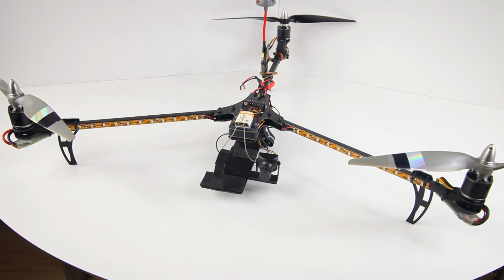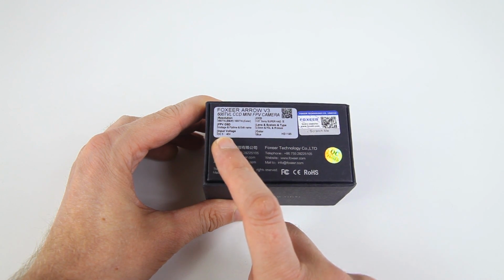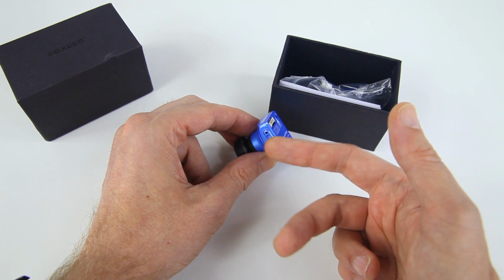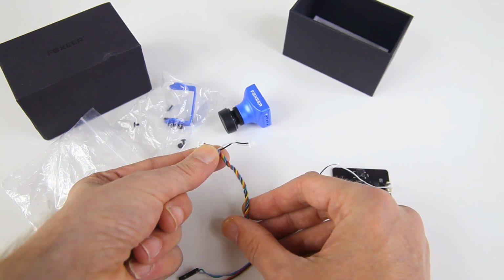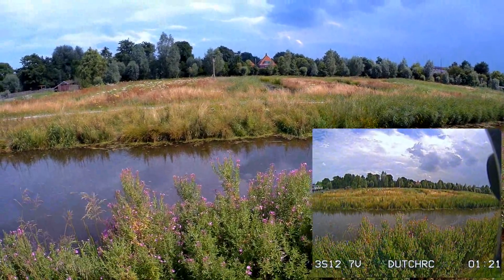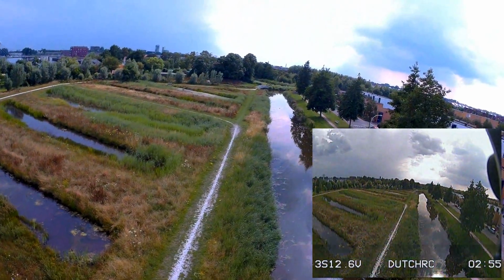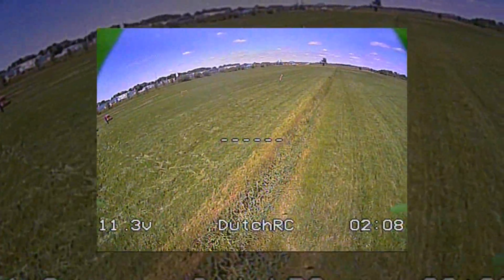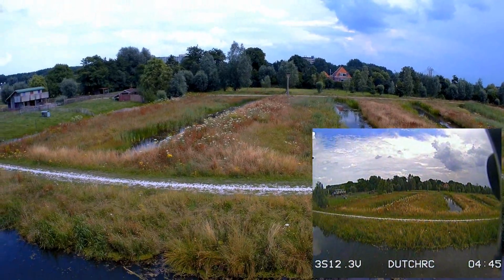RCExplorer v3 Tricopter + Foxeer Arrow V3 CCD FPV cam with OSD :D - UPDATE VLOG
Updating my RCExplorer tricopter with a CCD cam With OSD! Am i happy with the result??

Specifications:
Chipset: Sony Super HAD II CCD
PAL Resolution: 976 x 494
NTSC Resolution: 768 x 494
Default lens: 2.5mm
Output: 650tvl in B/W.. 600tvl in color
Input power: 5V - 40V
WDR: Yes! D-WDR
OSD: Yes!
Microphone: Yes!

+ several Dremel's